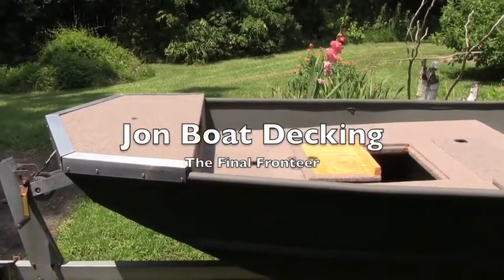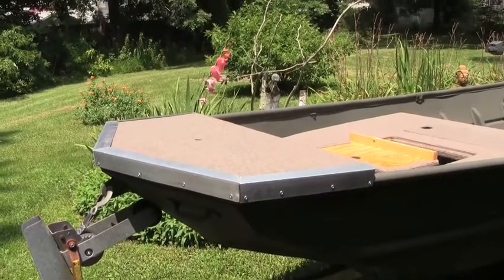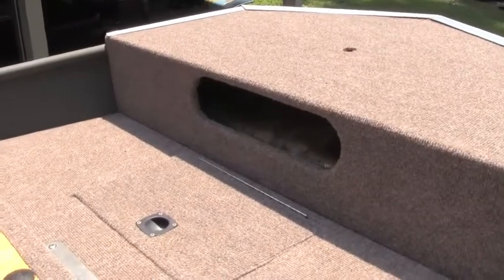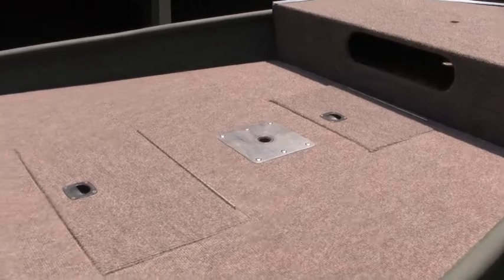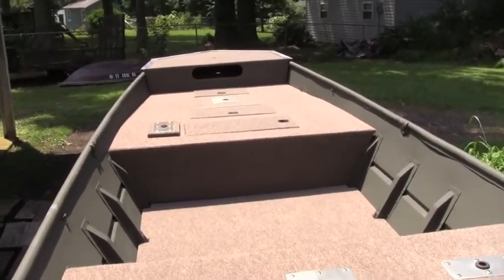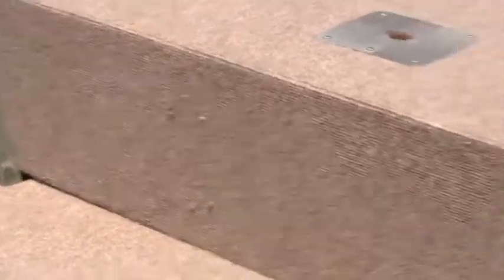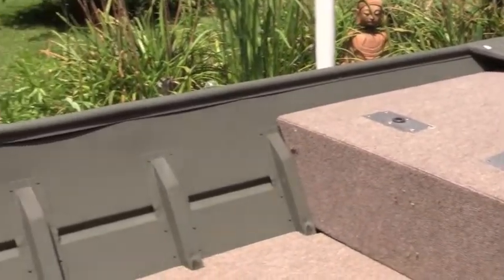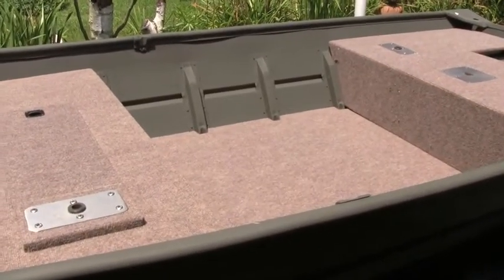14' Lowe Jon Boat Decking Part 6 (The Final Frontier)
The decks are finished and in the boat locked in a sequence of installlation that keeps them firmly in the boat without fasteners. The last step is to rig the boat with lighting, fish finders, trolling motor, etc. These videos were taken in summer of 2013 and when the weather breaks this year I will make a video of the boat rigged. I finally got around to posting the videos this year so I'll make the final video to go with it. NOTE: This video is for informational use only and I accept no liability for the use, building, testing or accidents resulting from the use of this material...